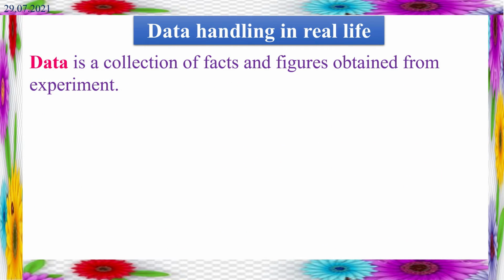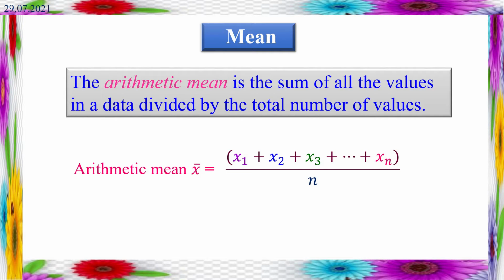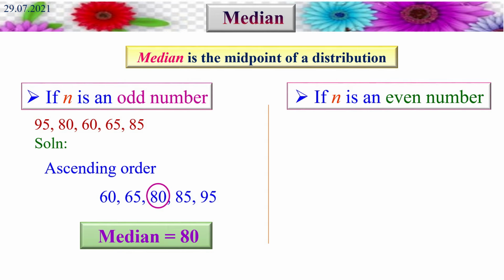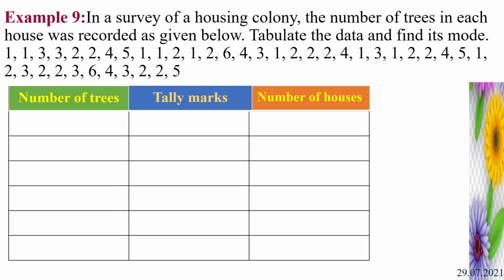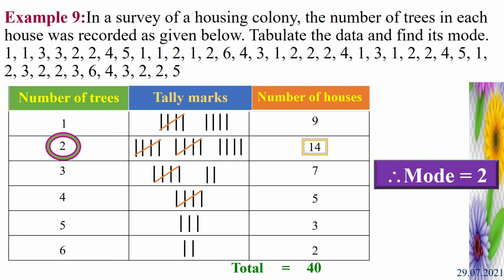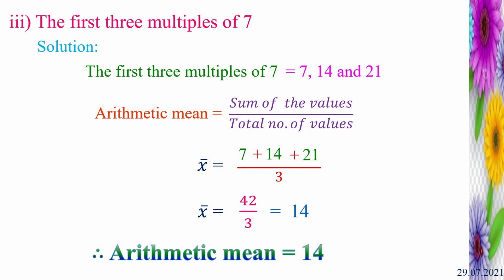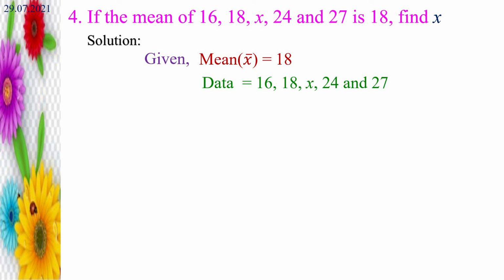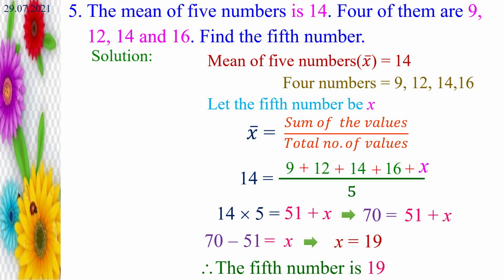7th std Maths Chap-17 Ex:17.1 Part 1